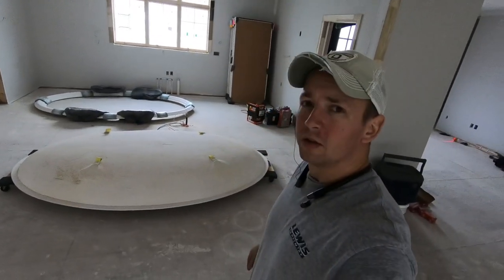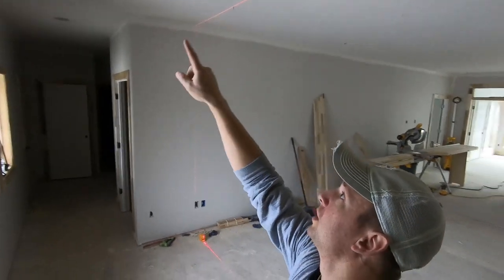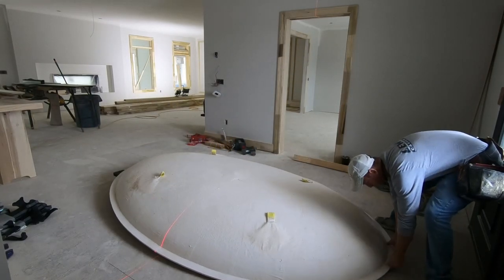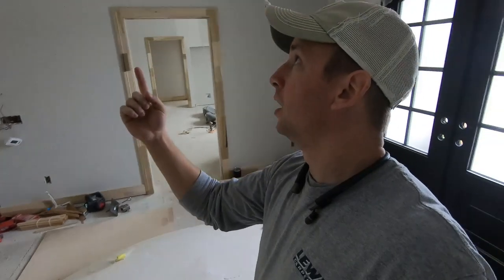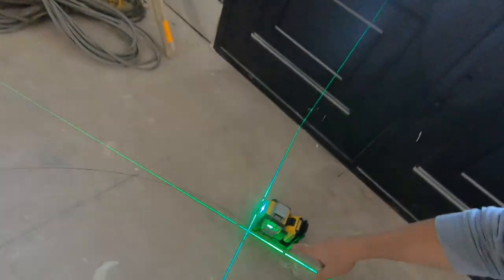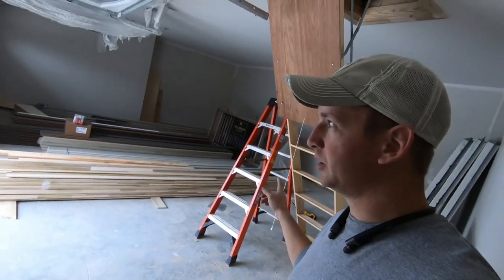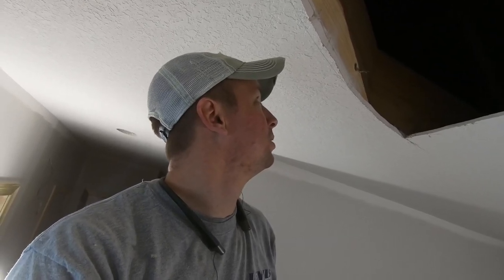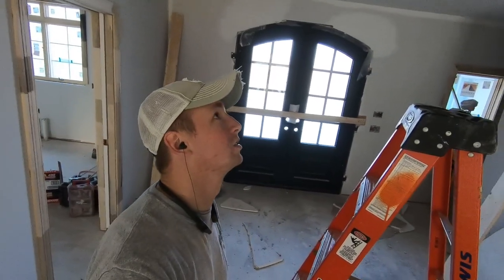The Dome of Doom - Precise Templating and Demolition - Part 1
It's called the dome of doom because if I drop it, or damage it, its going to cost me a small fortune and a month of waiting for a new one to ship out. In this video we mark the dome on the floor, template the dome, transfer the template to the ceiling and demo the opening in the foyer ceiling. Templating can be tricky, but simply tracing, along with using 3 holes on the floor, I was able to transfer the exact layout to the ceiling using a line laser. This is part 1 of a 3 video series of this installation.

Dewalt Line Laser (Amazon)
Drywall Panel Lift (Amazon)
Drywall Lift on Amazon (commissions earned) (Amazon)
Dewalt Recip Saw (Amazon)
Warn Drill Winch (Amazon)
Dewalt Oscillating Multi-Tool (Amazon)
My Favorite Multi Tool Blades on Amazon (commissions earned) (Amazon)